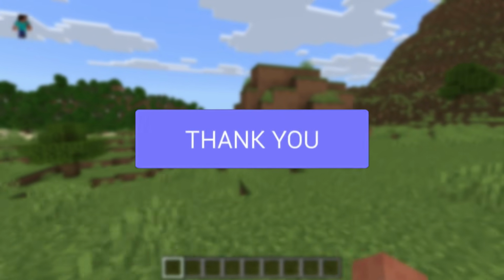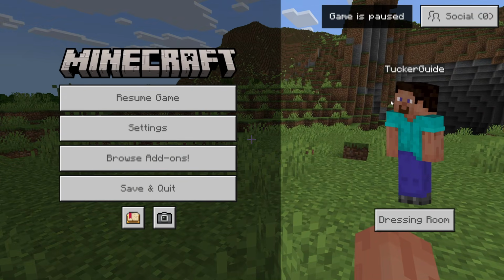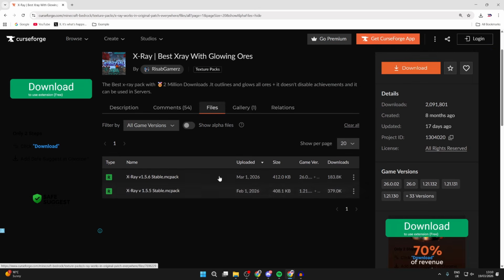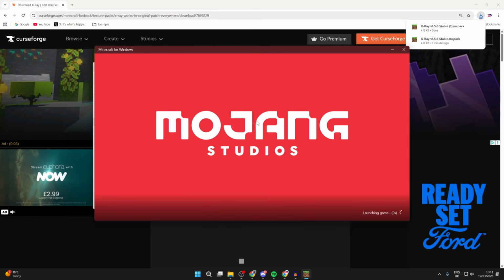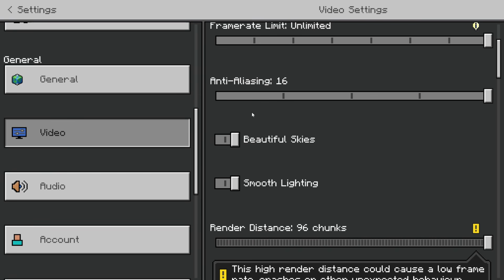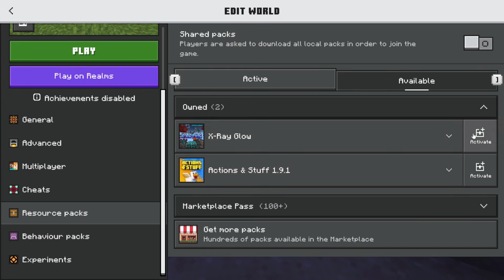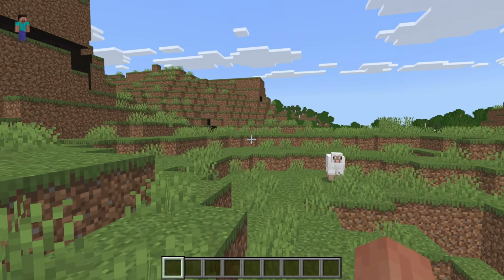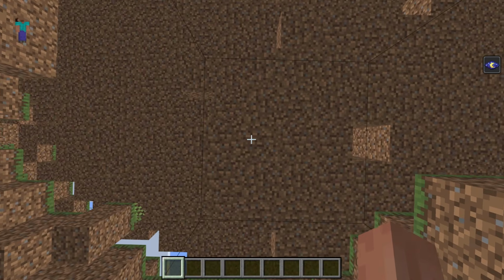How To Get XRay In Minecraft Bedrock - Step By Step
Learn how to get xray in minecraft bedrock in this video.

GuideRealm